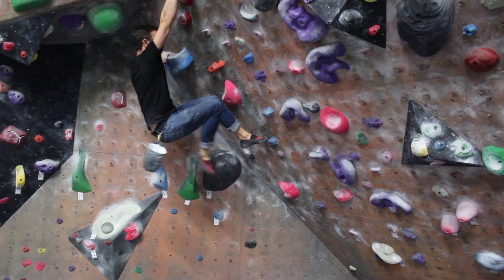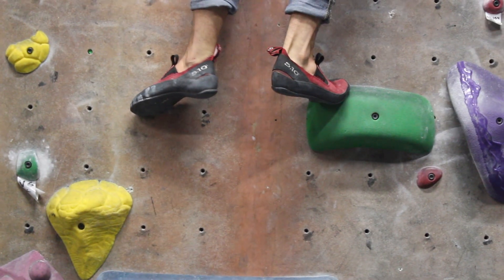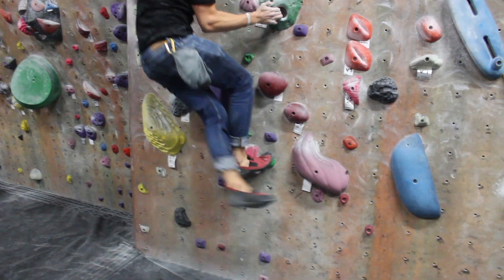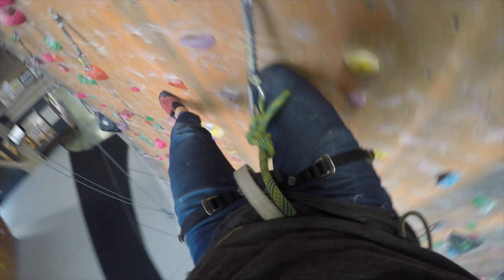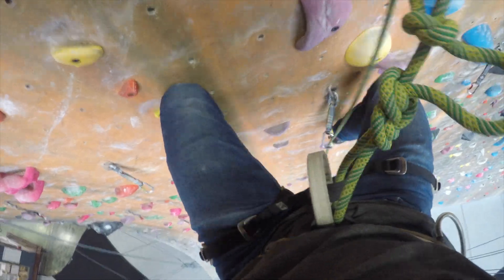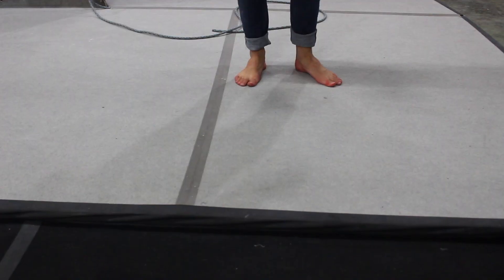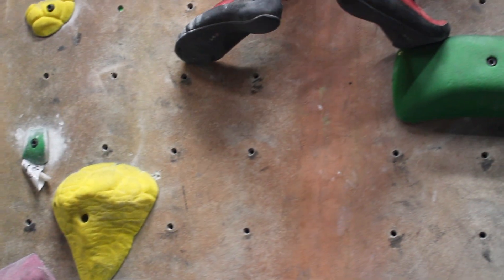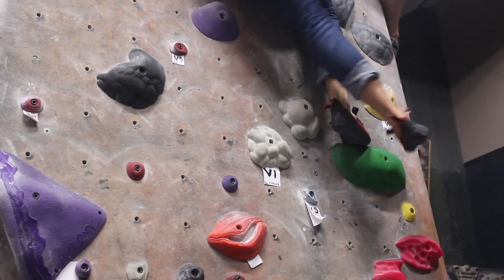5.10 Anasazi Moccasym Gear Review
A Review the 5.10 Anasazi Moccasym climbing shoe.